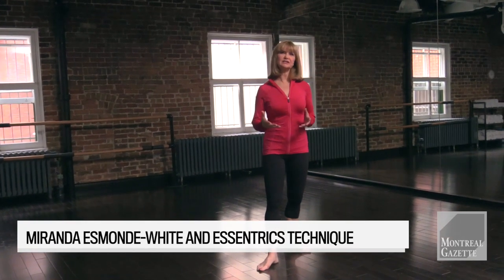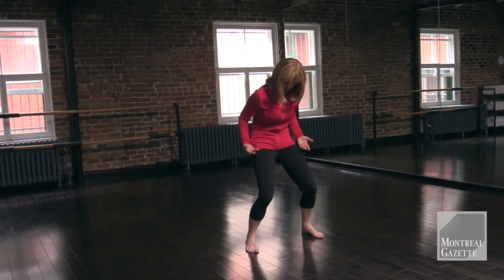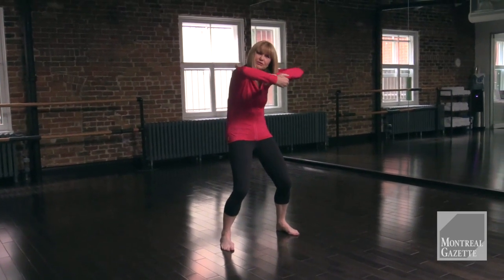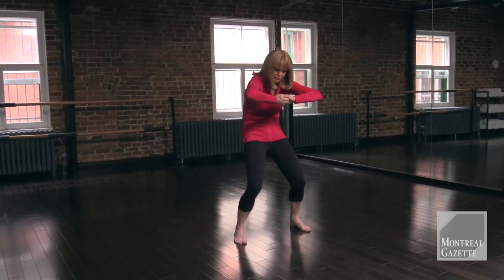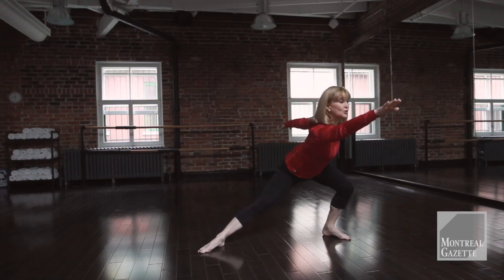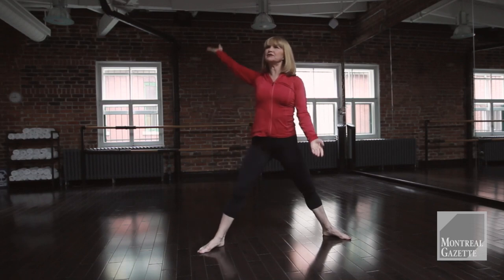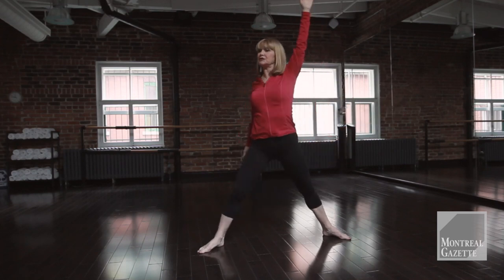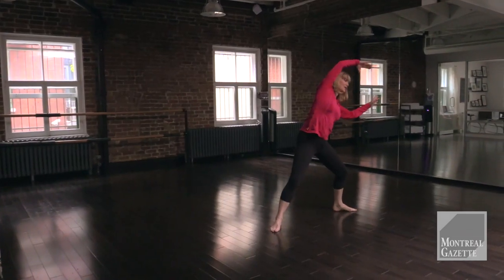Working to slow aging with Essentrics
Miranda Esmonde-White, a former ballerina and exercise teacher who teaches classical stretch in Montreal  showing some moves Wednesday, October 29, 2014 from an exercise routine to help slow the aging process she has created and called Essentrics. (John Kenney / MONTREAL GAZETTE)